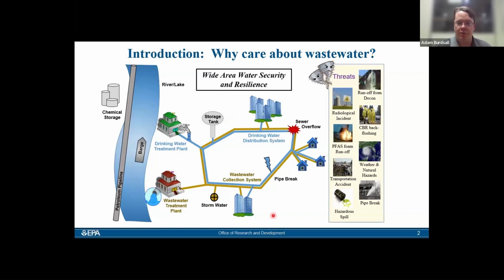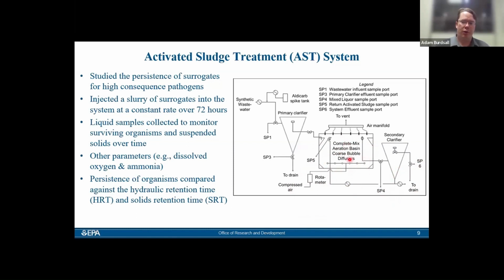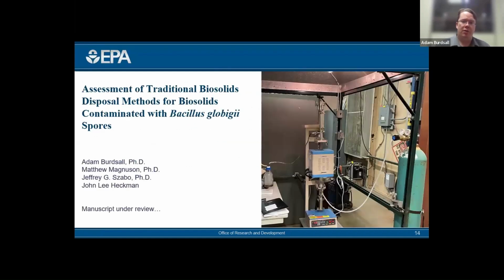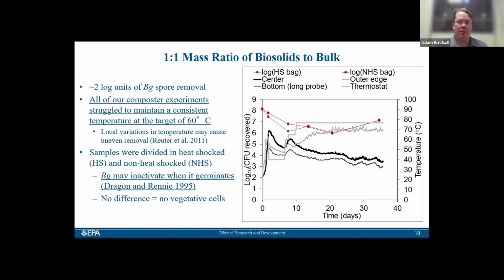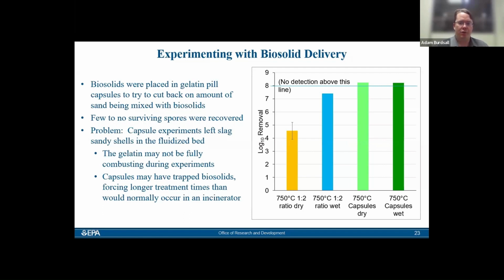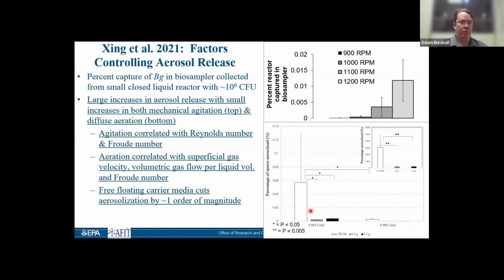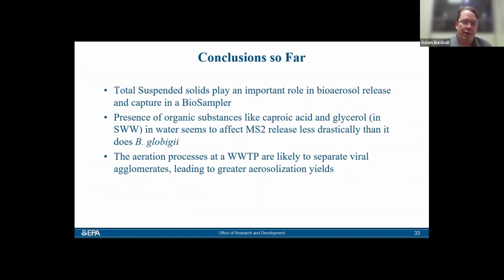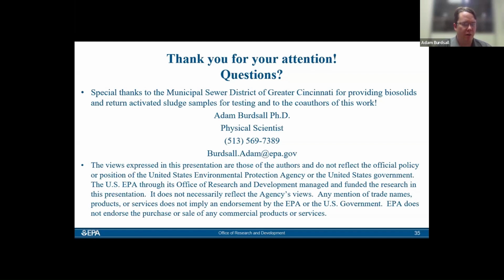U.S. EPA Research Webinar: Pathogen Contaminated Wastewater: Where Does it Go & How to Treat it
NOTE:  If you need captions, please click the CC button on the player to turn automatically generated captions on. We are correcting these automatic captions and will update them shortly.

U.S. EPA's Office of Research and Development (ORD) hosts the Emergency Response Research Webinar Series, a public webinar series featuring presentations to share EPA research to help inform decisions for state and local governments, Tribes, and others.

This webinar, recorded on May 8, 2024, features discussion on pathogen persistence in an activated sludge treatment system, methods for testing biosolids contaminated with heat-resistant spores (i.e., lime stabilization, composting, and incineration) and what conditions might contribute to pathogens surviving treatment.

The presentation goes over past and ongoing work on the characteristics and properties that govern bioaerosol emission from aeration basins at wastewater treatment plants.

Speaker: Adam Burdsall, Office of Research and Development

For more information on EPA's homeland security and emergency response research,